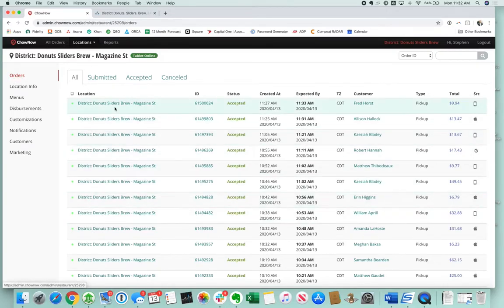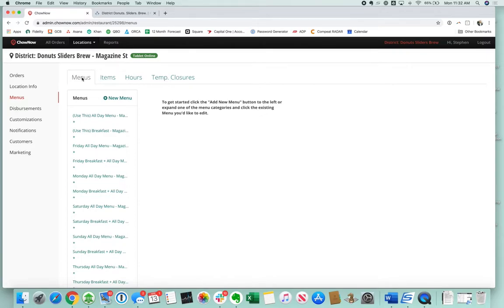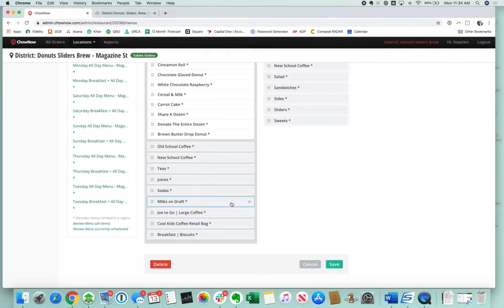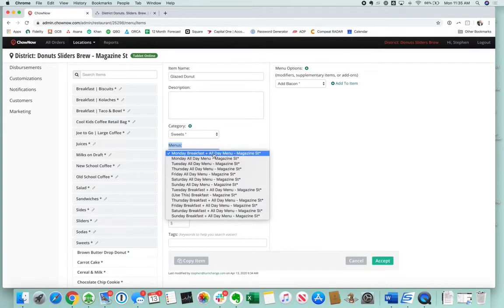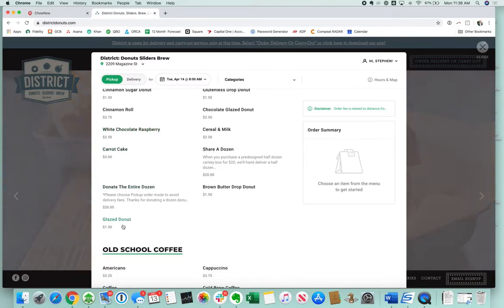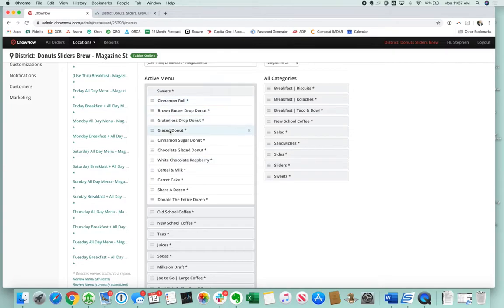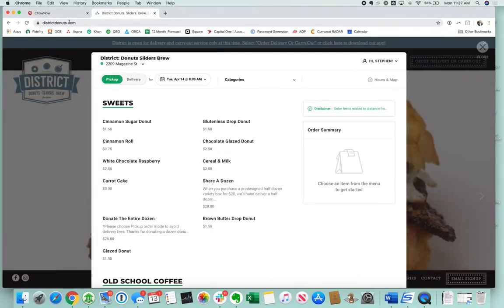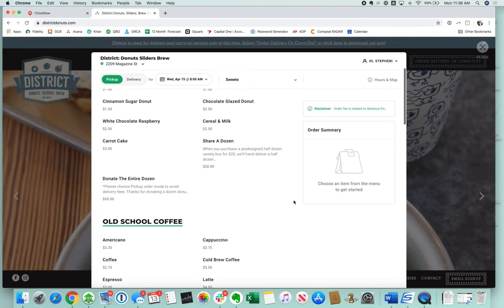SOP: Chownow HD